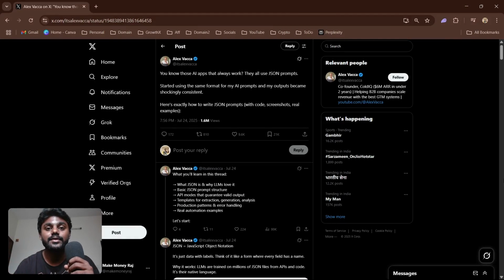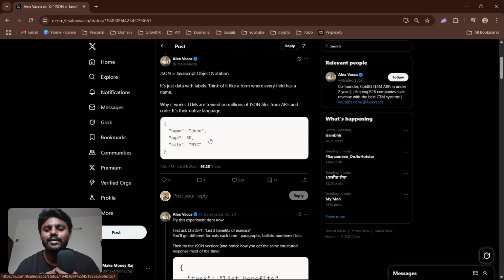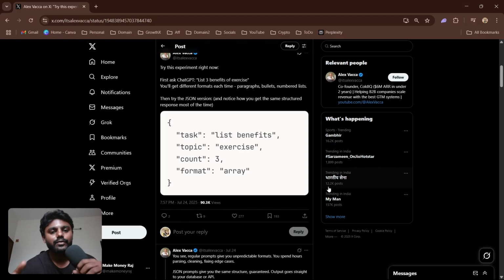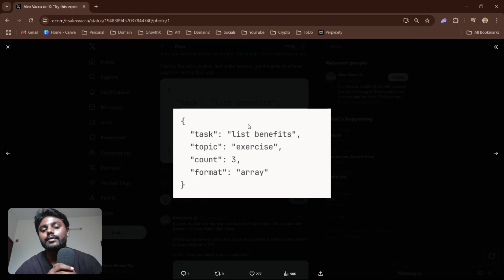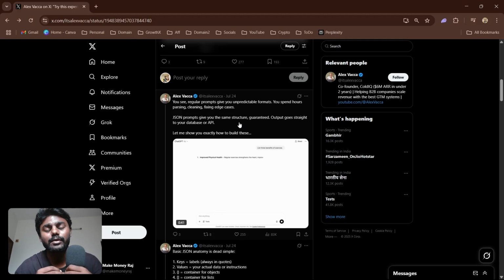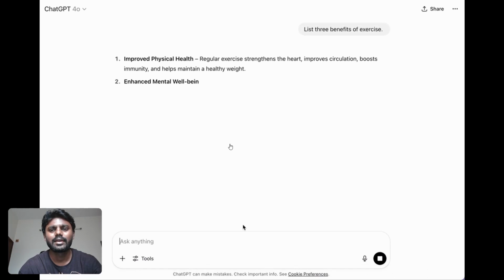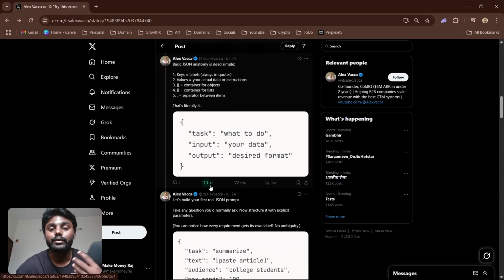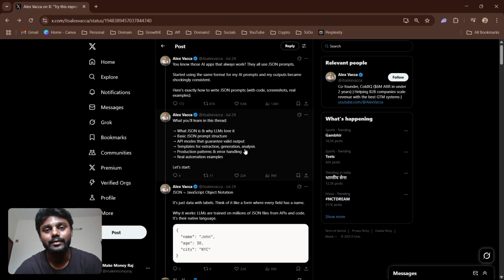Give me 4 minutes I will make you better at prompting AI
Give me 4 minutes I will make you better at prompting AI. Improve your AI Prompt Engineering 70% more efficient than normal AI prompters.